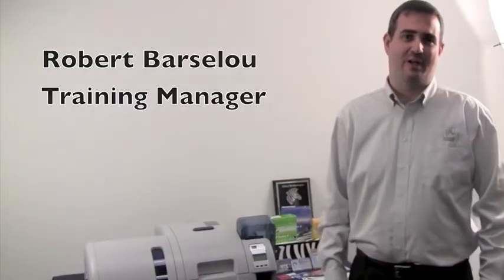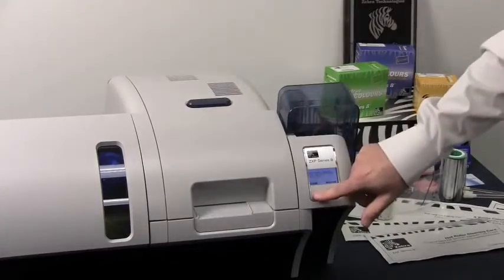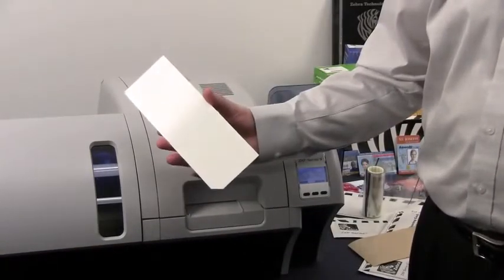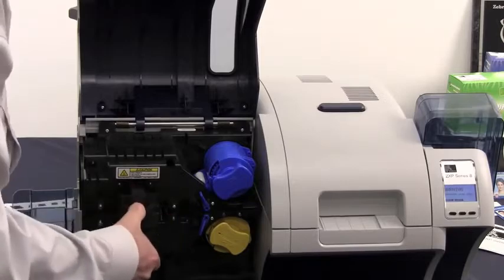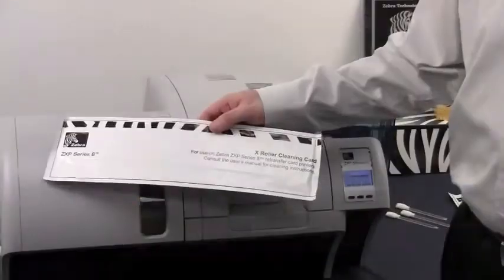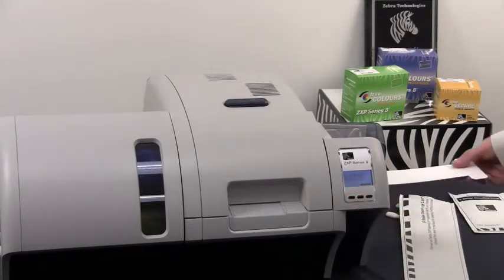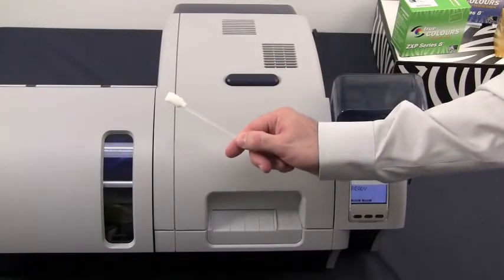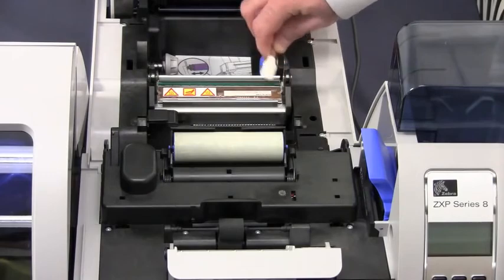Zebra ZXP Series 8 Card Printer Cleaning